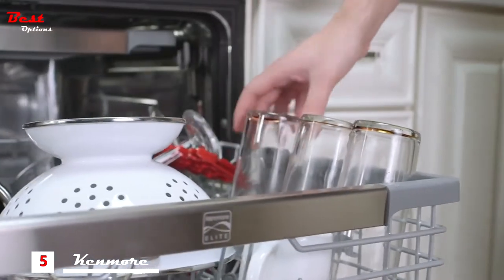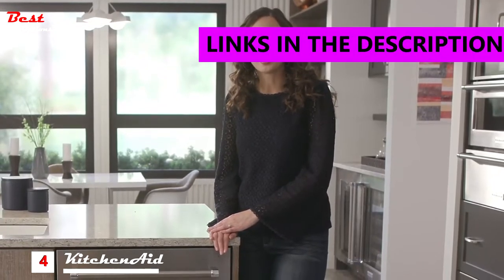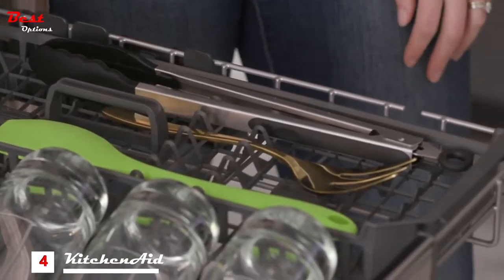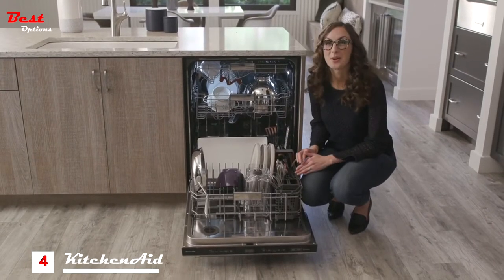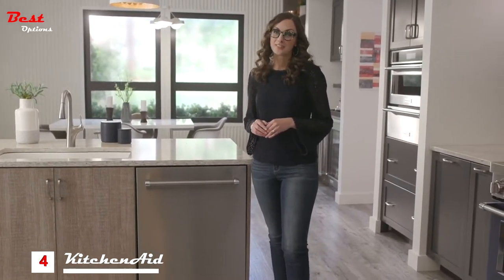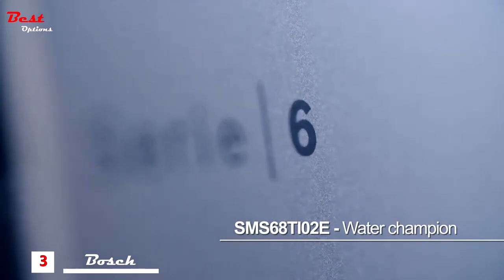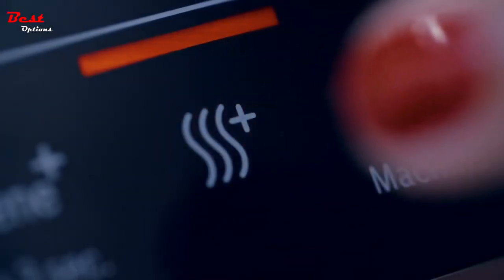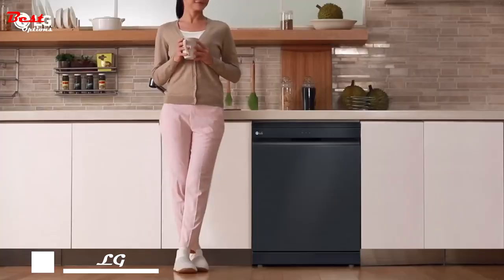5 Best Dishwashers 2021 – The Most reliable Dishwashers for 2021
Best Dishwashers 2021 - Hey guys, in this video, we’re going to present the PROS and CONS of the Best Dishwashers 2021 for sale right now!

✅1. Samsung Appliance DW80K5050US 24" Built In Fully Integrated Dishwasher in Stainless Steel
✅2. LG LDF5545ST 24" Front Control Dishwasher
✅3. Bosch SMS67MW00G Serie 6 Freestanding Dishwasher
✅4. KitchenAid FreeFlex Rack Dishwashers
✅5. Kenmore Elite 14813 24" Built-in Dishwasher in Stainless Steel

Watch Replay Here:
00:00 Intro
00:04 Kenmore Elite 14813 24" Built-in Dishwasher in Stainless Steel
01:26 KitchenAid FreeFlex Rack Dishwashers
05:09 Bosch SMS67MW00G Serie 6 Freestanding Dishwasher
06:41 LG LDF5545ST 24" Front Control Dishwasher
07:20 Samsung Appliance DW80K5050US 24" Built In Fully Integrated Dishwasher in Stainless Steel
★Best Amazon Today's Deals
★Try Twitch Prime
★Try Amazon Home Services
★Kindle Unlimited Membership Plans
★Give the Gift of Amazon Prime
★Create an Amazon Wedding Registry
★Try Audible and Get Two Free Audiobooks

Best Dishwashers 2021